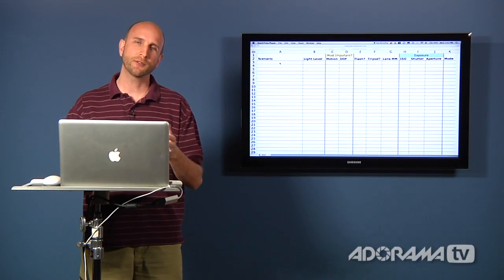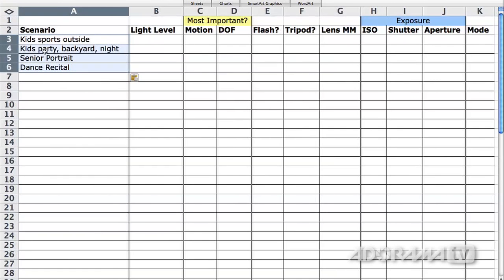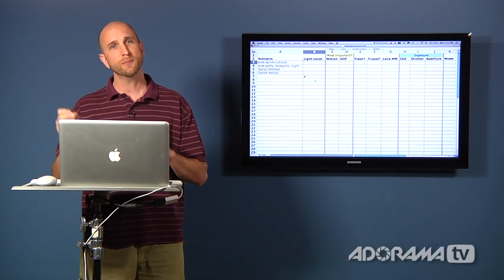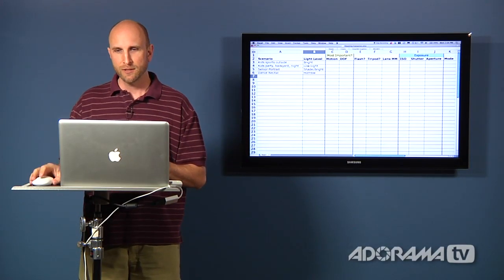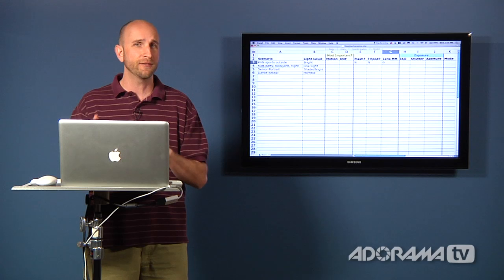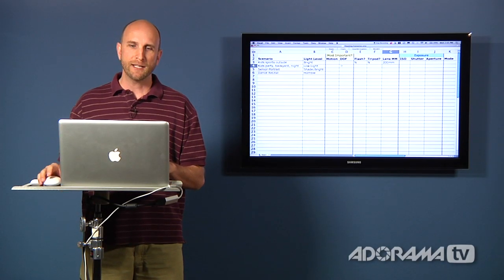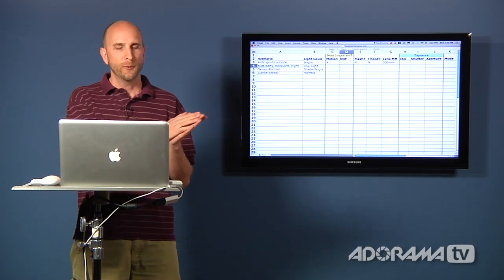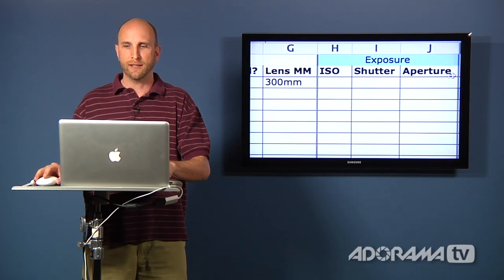Digital Photography 1 on 1: Episode 47: Understanding Camera Settings: Adorama Photography TV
Adorama Photography TV presents:  Pre-set modes like "Sports" and "Night Portrait" make it easy for us to just point and shoot. If you're new to photography, two of the most important things to learn are aperture and shutter speed settings as these will give you a lot of creative control. If you're not sure what settings to use Mark has an easy to follow spreadsheet to help you determine the right settings.